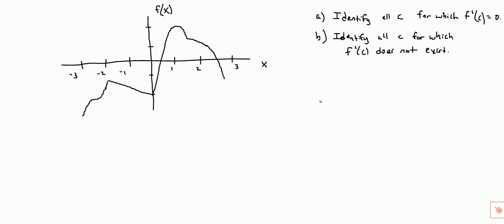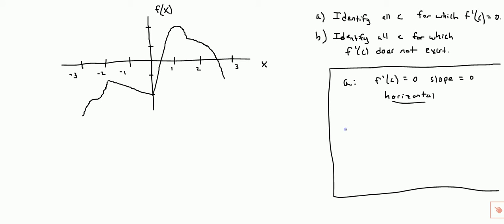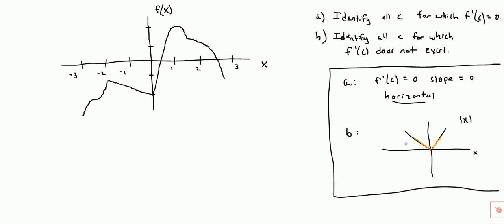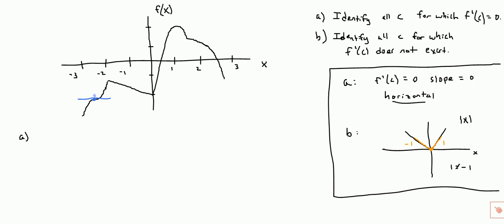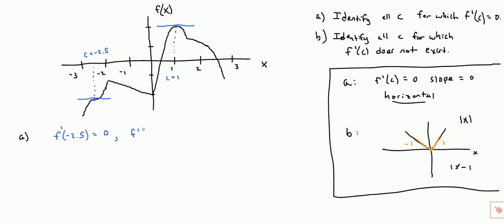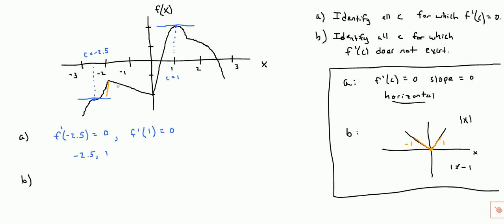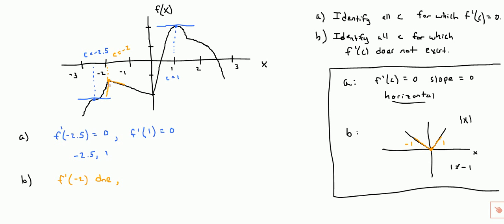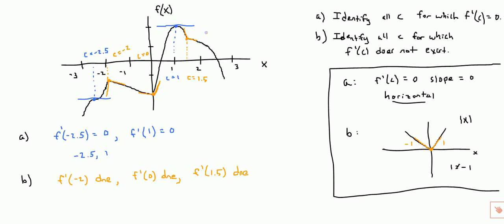Visual Derivative Problem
In this problem, we use a graph to find points where the derivative is zero and points where the derivative does not exist.